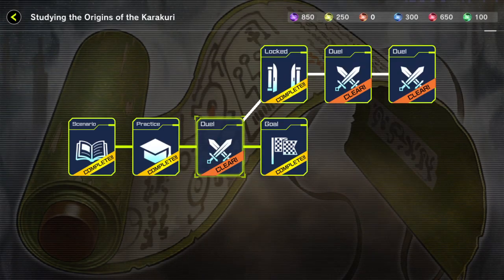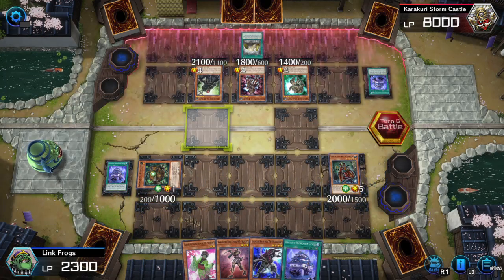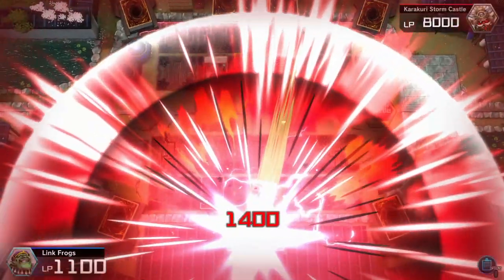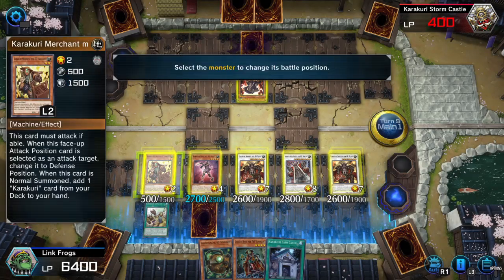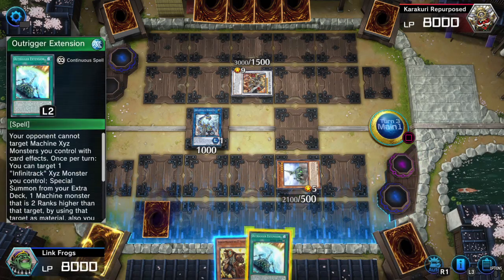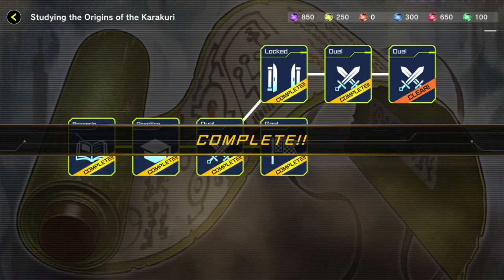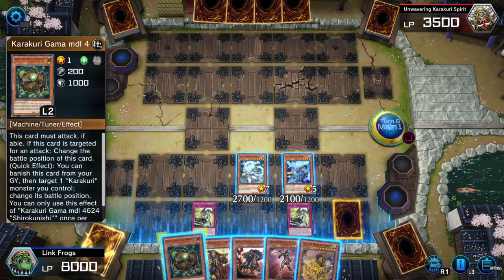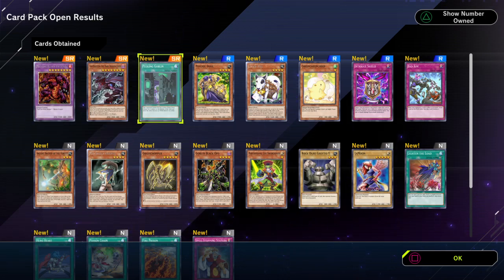Yu-Gi-Oh! Master Duel Let's Play (Part 32)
In this episode, it is a mechanical mirror match of the karakuri kind.

0:00-45:10  Solo Mode (If you would like to skip the first duel where I lost, you may start at 11:40)
45:11-51:08 Packs opening

Also, just a reminder that I have decided I will strive to make at least one video a week for the time being.